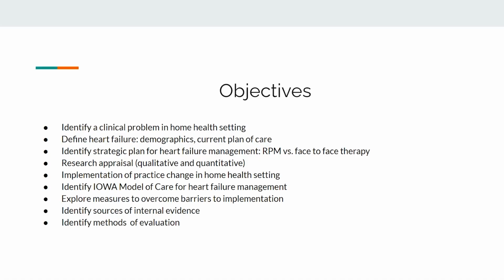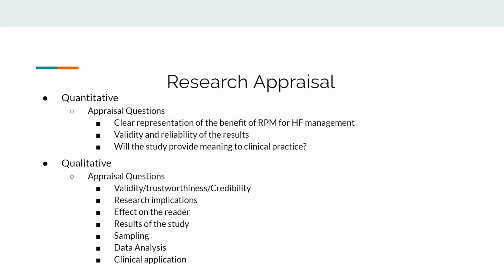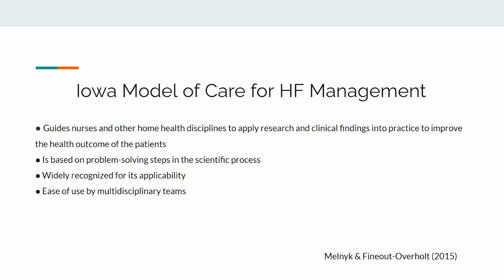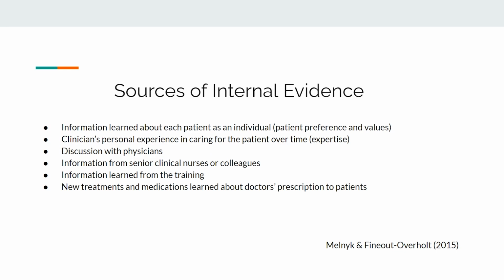Module 8 R Paterno